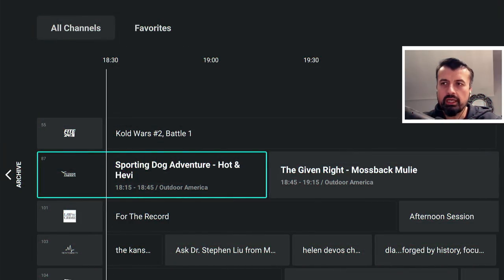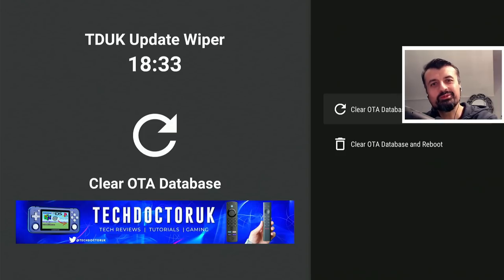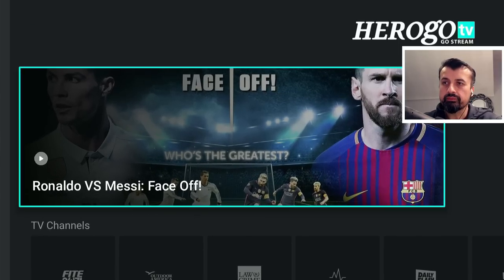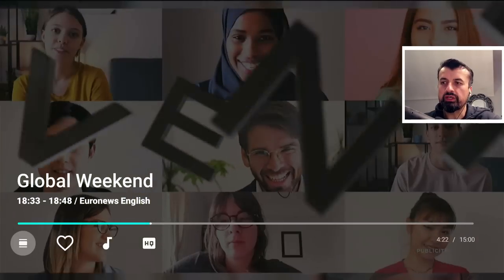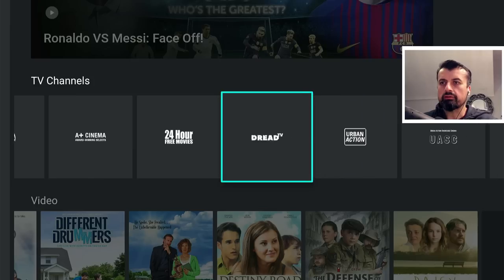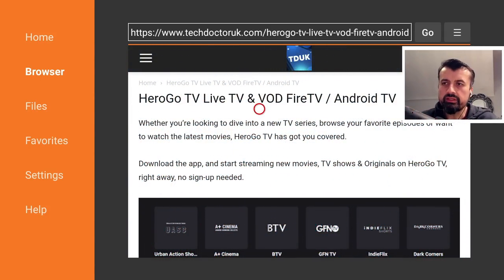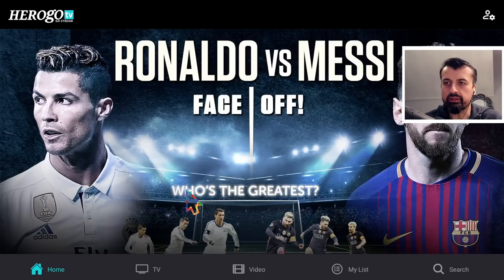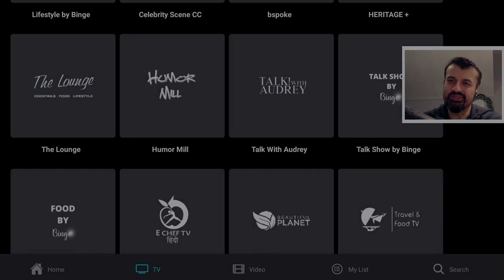🔴SUPER STREAMING AIO APP (NO VPN / LOGIN / ADS!)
A great application which will aggregate live tv content and works great on Firestick and Android TV devices. Application is available direct on the Amazon and Google play stores.